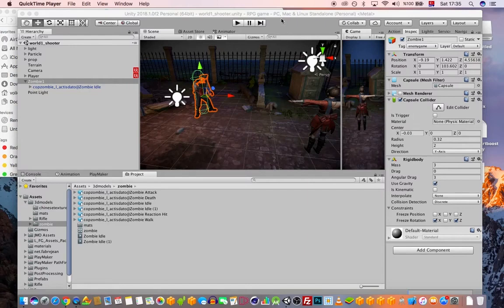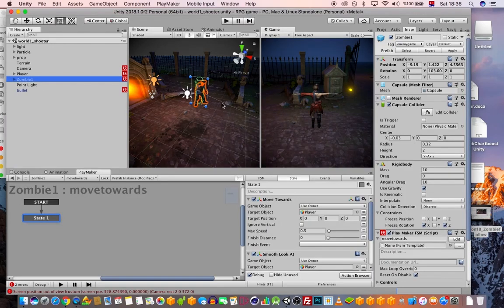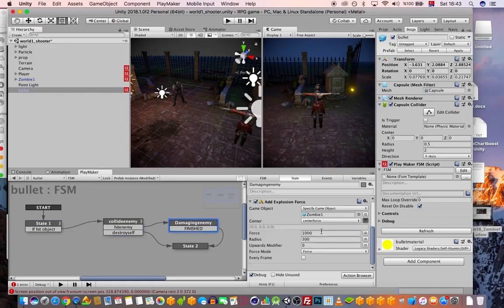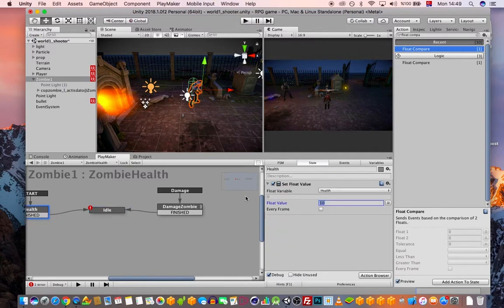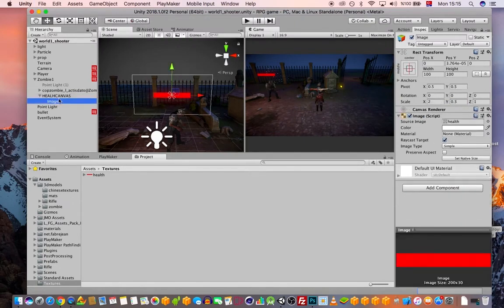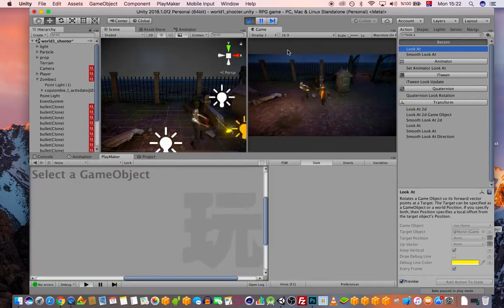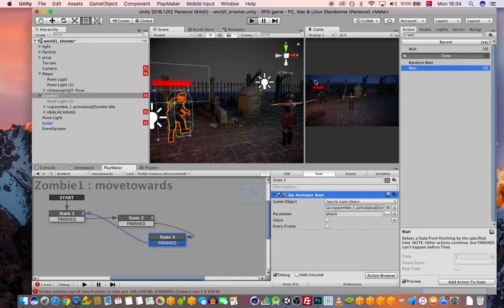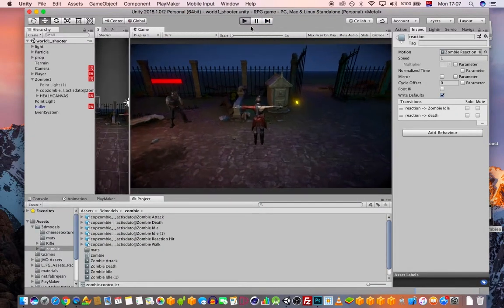Unity and Playmaker - Make 3D Zombie Shooter Without Coding! - Part 4